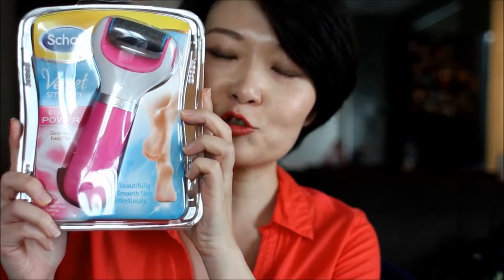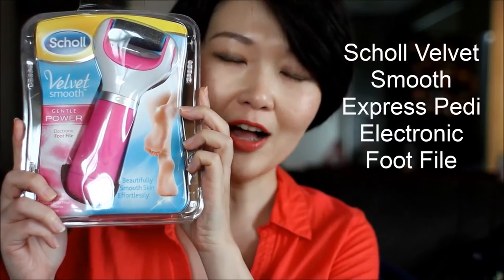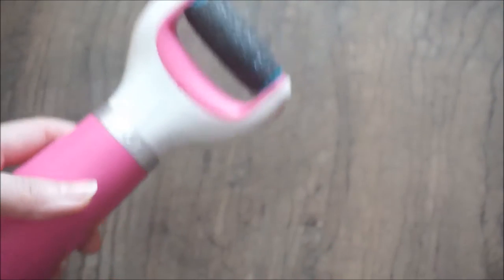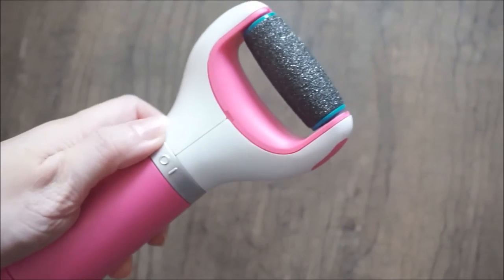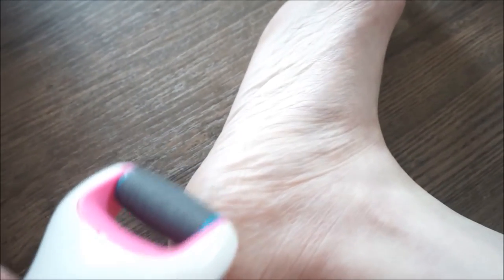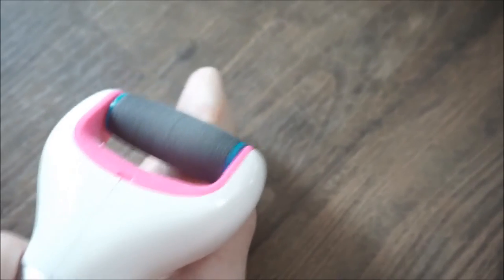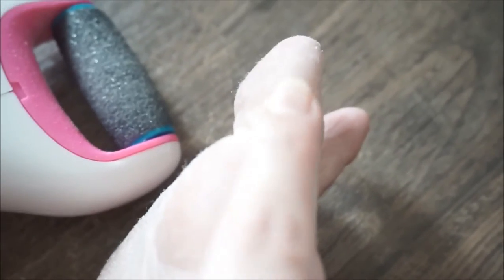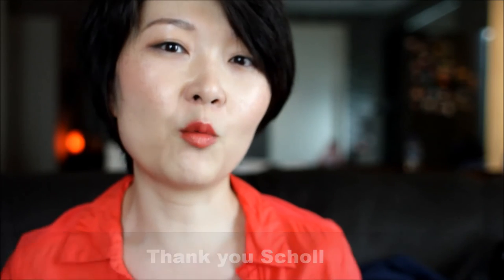MWStv Soundbite: Scholl Velvet Smooth Pedi-Express Electronic Foot File [Sponsored]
Hello friends!

Check out that Scholl Velvet Smooth Pedi-Express Electronic Foot File in action! (Read more about it This is a quick review and what I think about this gadget - perfect for those who hate paying for pedicures... like moi!

You can read a couple more of my tips for caring for feet in my blog post here!

I hope you've enjoyed watching it, and please feel free to drop me a line, comment or ask a question.

xoxo
Paris B